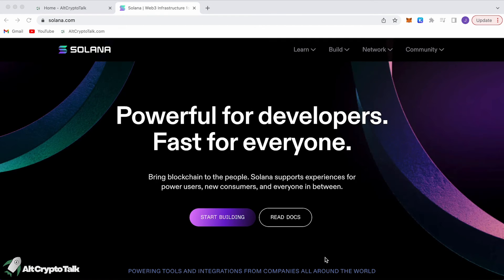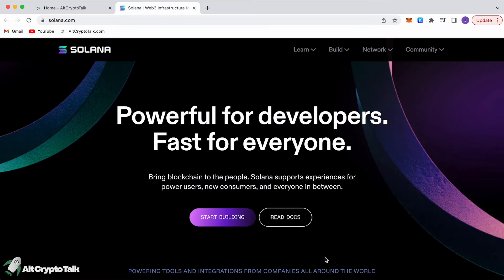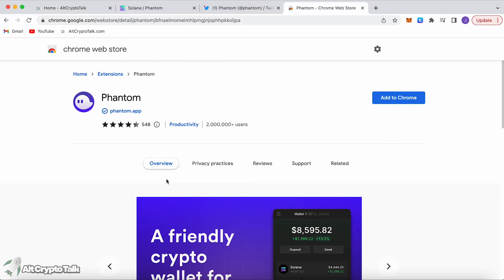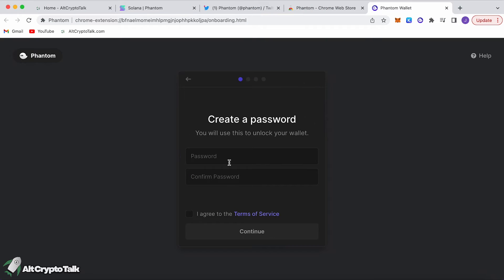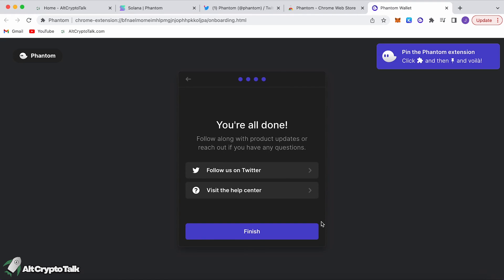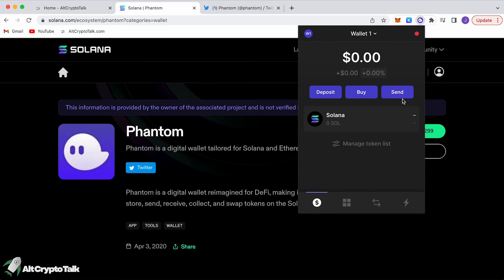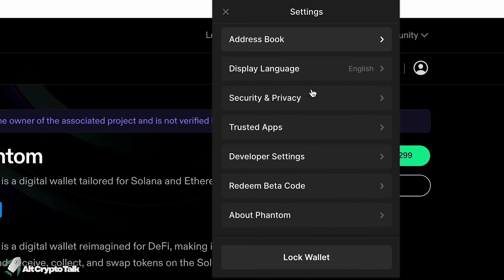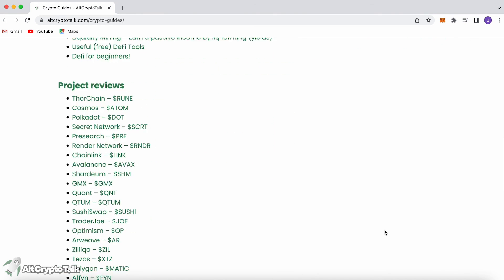PHANTOM WALLET TUTORIAL | Solana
In this video, we will show you how to set up Solana's number 1 wallet, Phantom Wallet.

Solana Website - Solana.com

🔥 Get Up To $30'030 BONUS & 0 Fees on Spot (Use THIS Link👆)

🔥 Business?